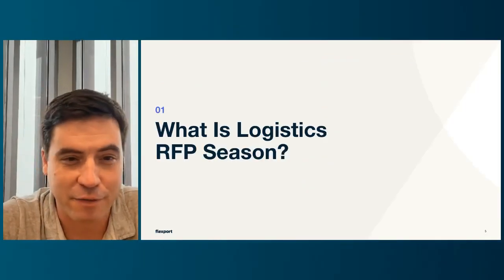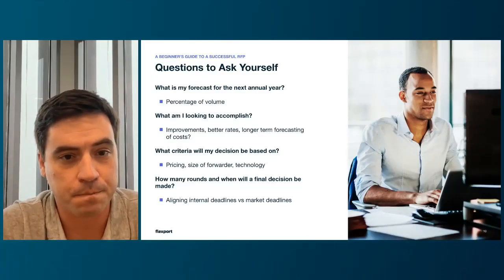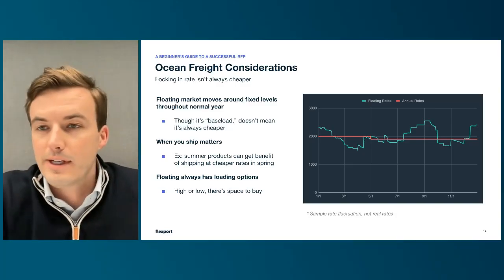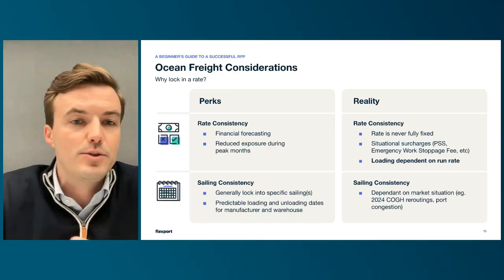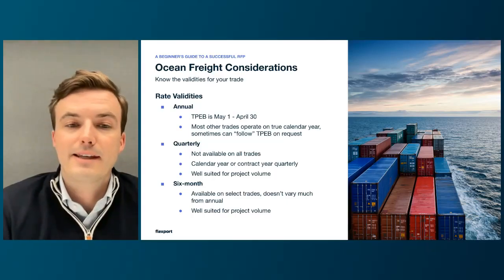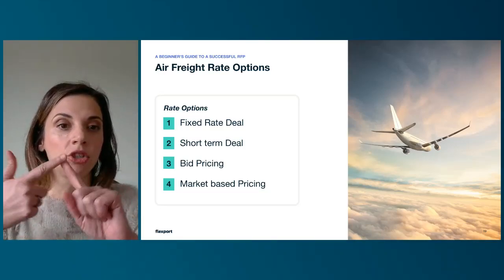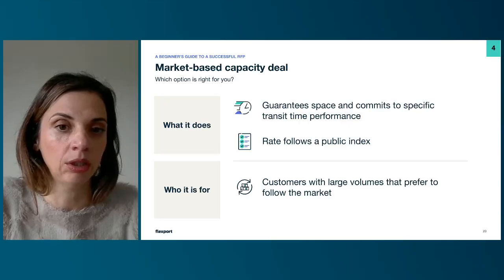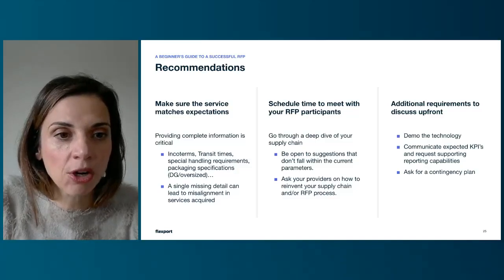Navigating the 2025 RFP Season: A Beginner’s Guide to a Successful RFP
Flexport Webinar
February 2025

New to logistics and tasked with running your company’s freight RFP, or just need a refresher on best practices? Join Flexport’s panel of experts as we walk through the basics: what is RFP season, essential framework, key questions for pre-RFP preparations, effective evaluation of RFP packages, and valuable recommendations on how to maximize the process from start to finish. Watch now to learn how to safely navigate your company through supplier negotiations and come out ahead of your competition!

Speakers:
- Gary Grizzle | Senior Sales Manager, Flexport
- Jack Sheehan | Director of MW and Canada, Flexport
- Konstantina Georgaki | Sr. Director, Business Operations, Flexport